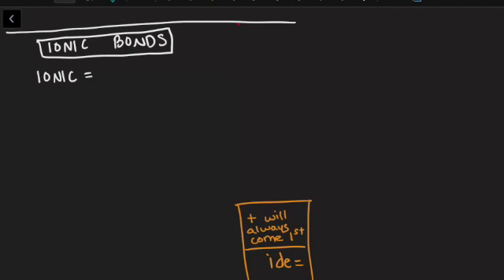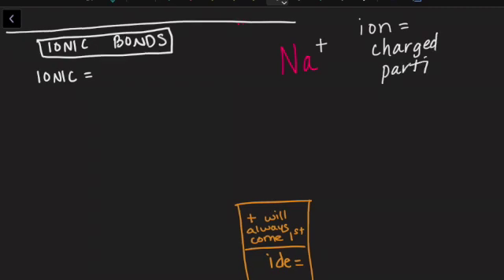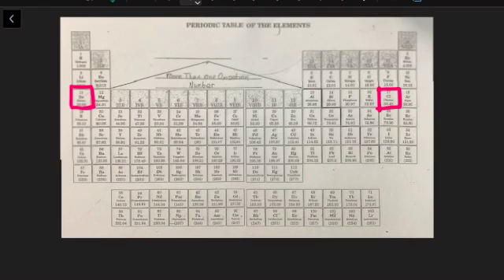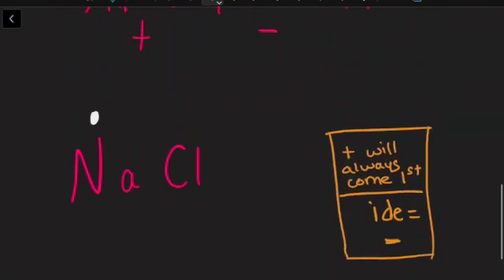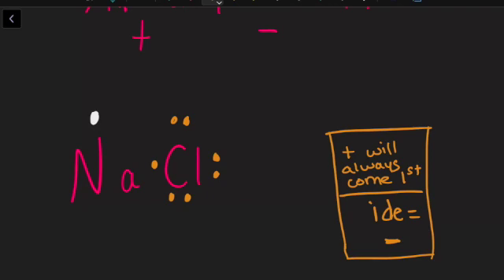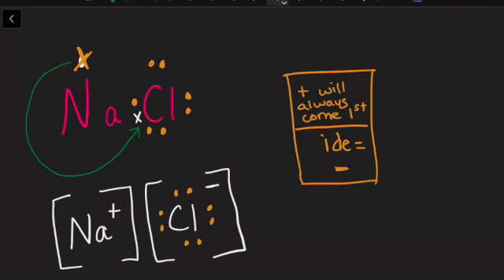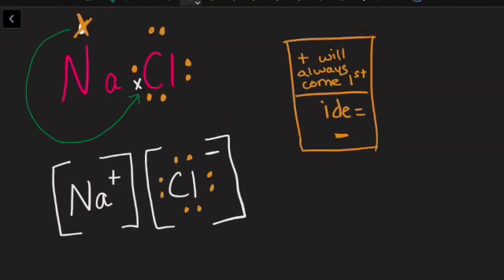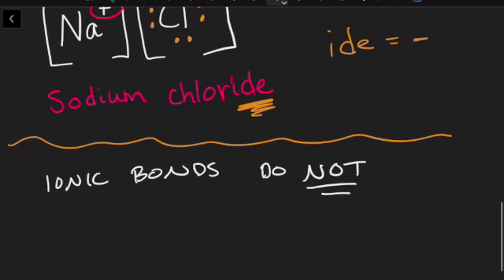Ionic Bonds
This video is about Ionic Bonds